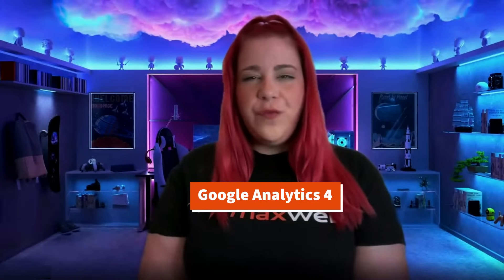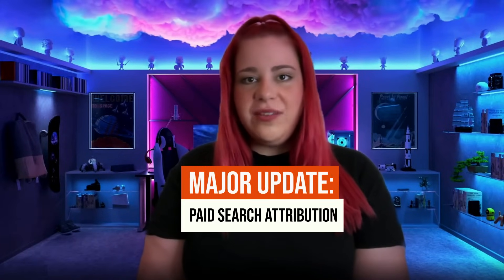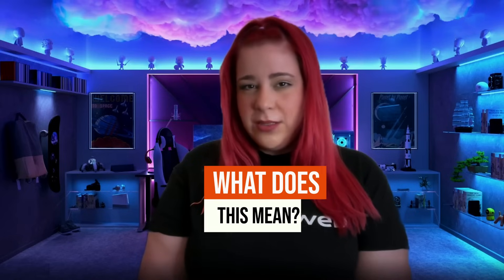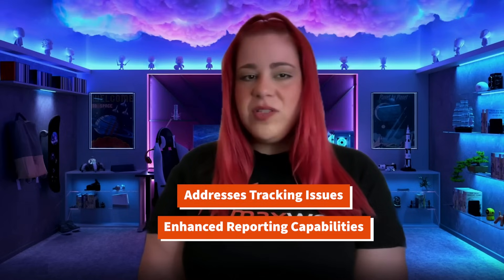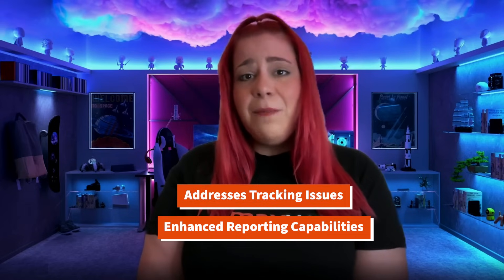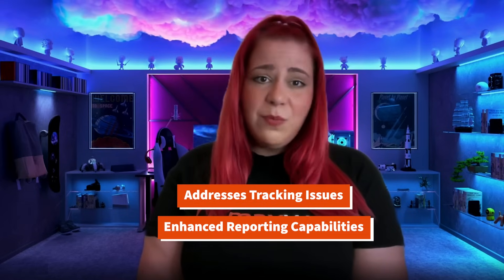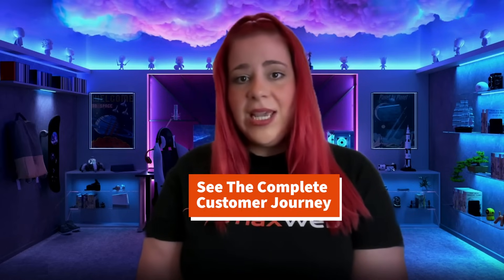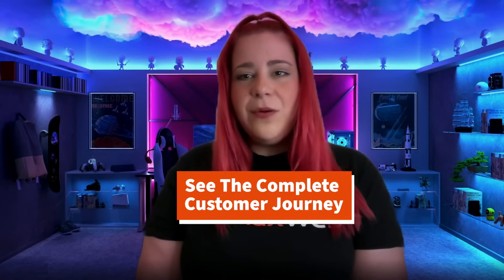Google Analytics 4: Major Updates!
Google Analytics 4 has some major improvements that will change your campaign strategies. 📈

Imagine being able to dial in your analytics data by examining the entire customer journey.

GA4 now allows you to do just that!

Gather the crucial information needed to maximize your campaign efforts!

Whether you need to fine tune your customer experience by adjusting gaps, leveraging multi-touch attributions, or optimizing your budget to maximize success, GA4 has the capabilities to help your campaigns go the distance.

Are you using it? Do you want to use it?
Let us know, we'd love to hear from you! 💬

become apart of our network! 👑